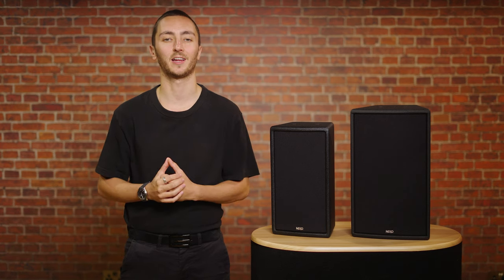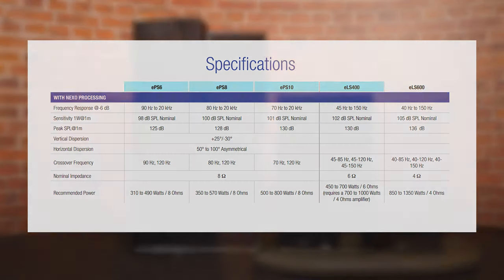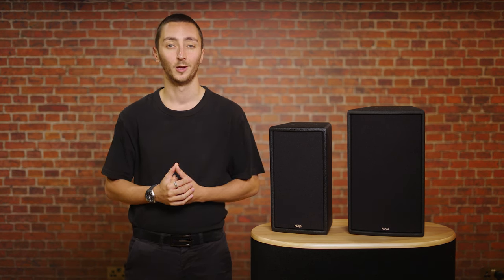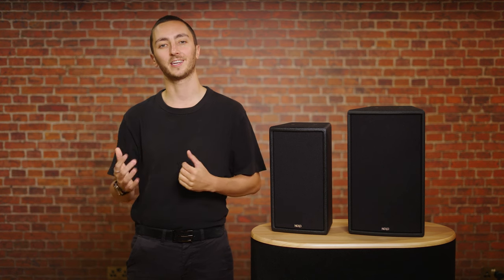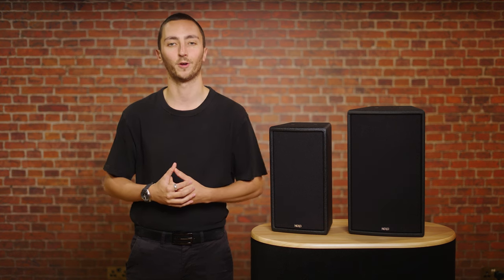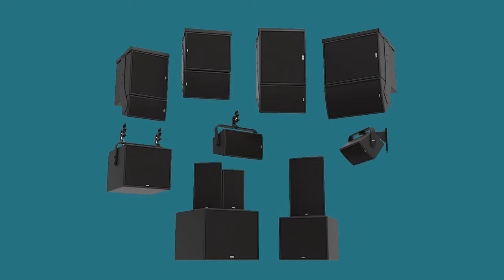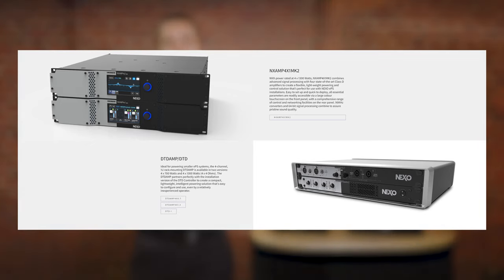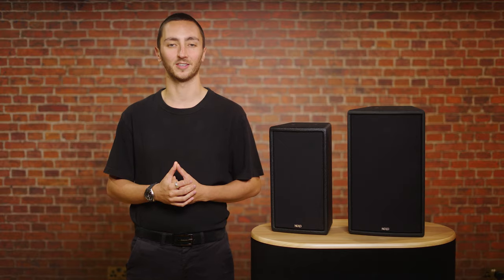Tech Tuesdays - New NEXO ePS Range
Today we take a look at the latest ePS speakers from Nexo.
Based on the historically famous PS range, designed for the installation market and retaining that legendary Nexo performance!
Hearing really is believing with these products, let’s take a look.